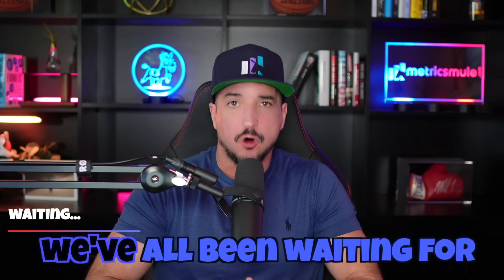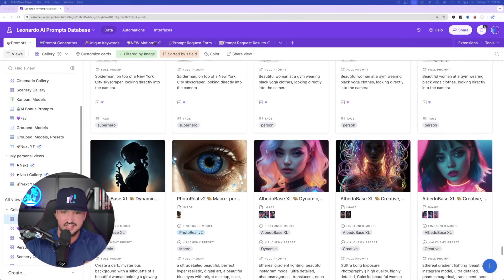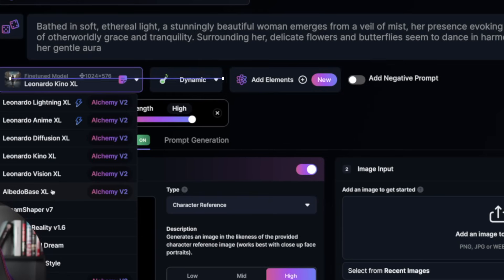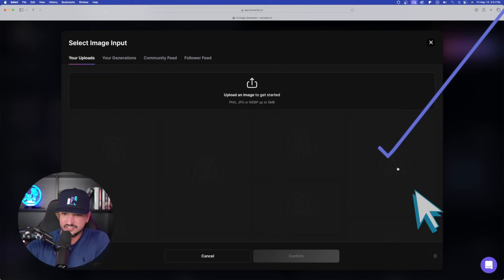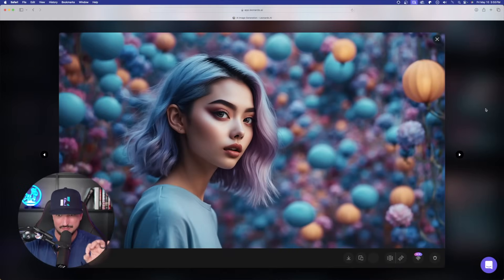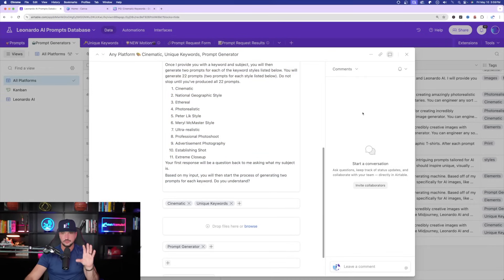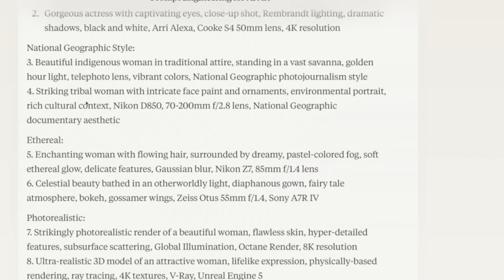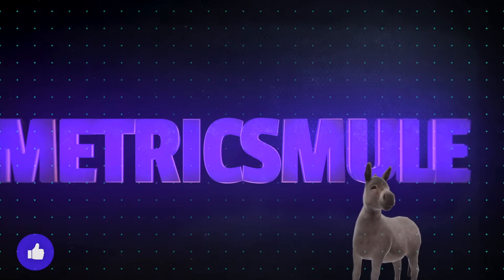Leonardo AI Unveils Their #1 Update, Character Reference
The most anticipated Leonardo AI update has arrived. It's called Character Reference, and it's amazing.

You can finally create consistent characters in Leonardo AI.

Character Reference can be found in image guidance. And when you combine character reference with style reference, content reference or pose reference, the results will amaze you.

Tip: Try adding your own image (a personal image of yourself) in Leonardo AI. The results are impressive.

Here's the breakdown:

0:00 Intro
1:34 Prompts database
2:37 Getting started
3:49 Reference strengths
4:52 Combinations
6:12 Three images
7:39 Prompt generator
11:16 Conclusion